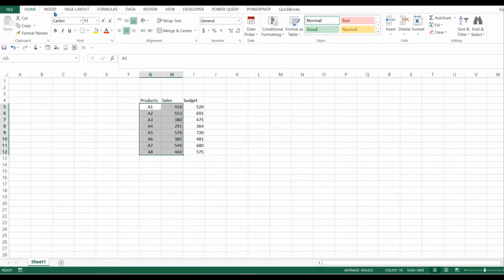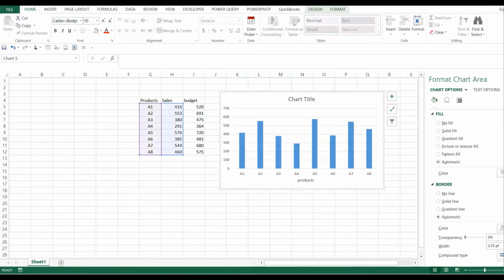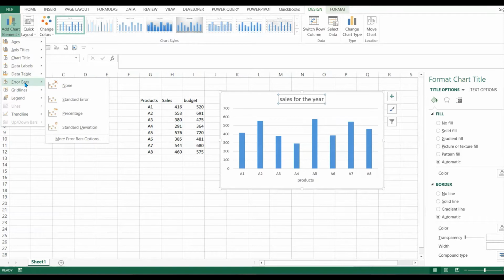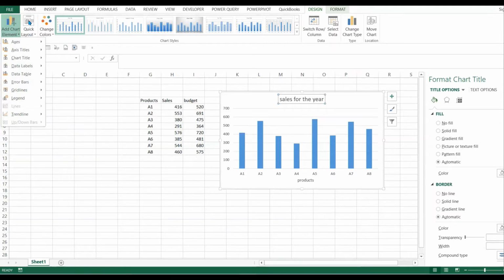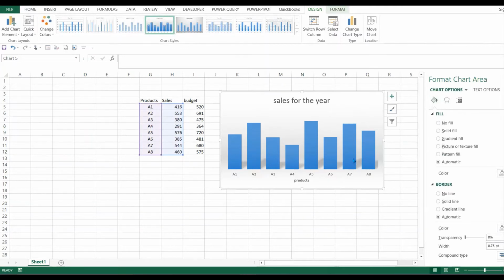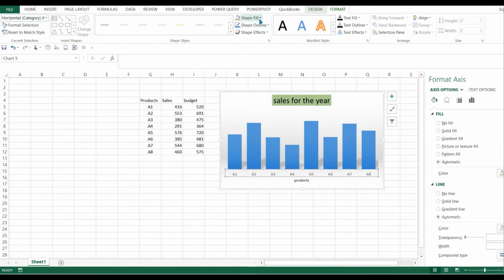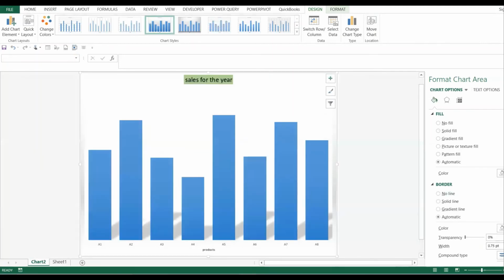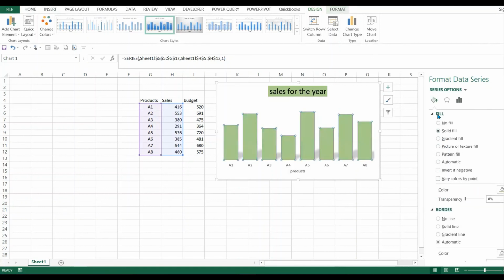Microsoft Excel - How to design and format a chart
Microsoft Excel - How to design and format a chart. This video demonstrate the different ways an excel chart can be designed as well as formatted. It looks at the design and format of the chart area. chart title, axis titles, plot area, add series, add selected data and much more.

0:00 intro